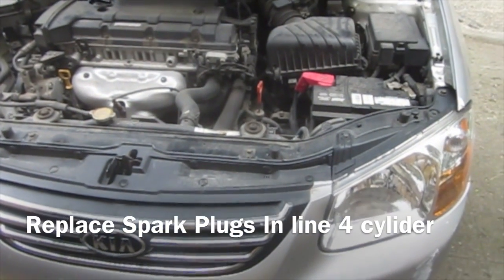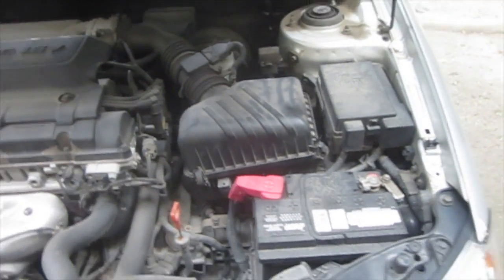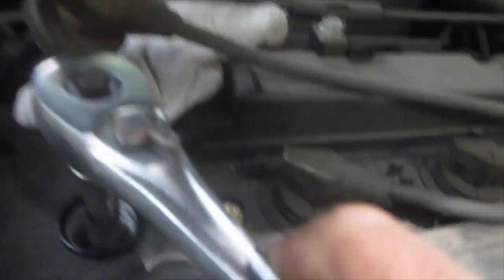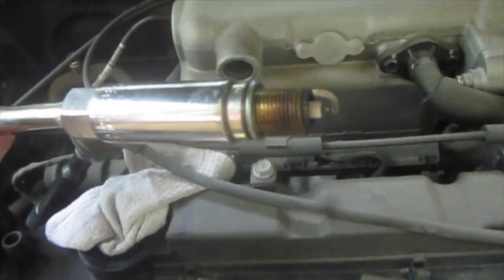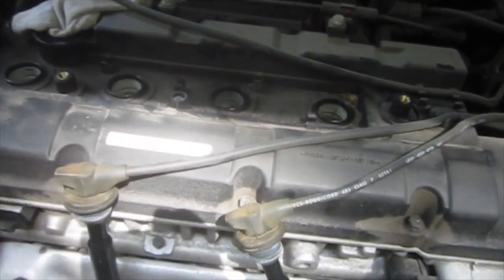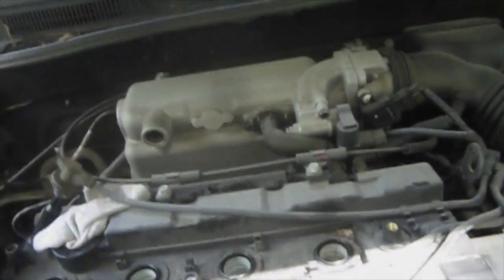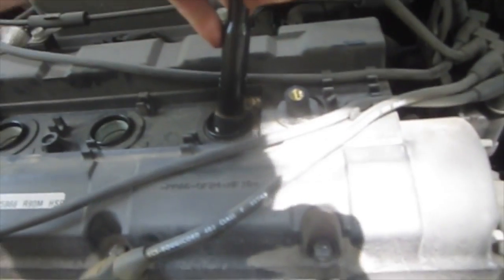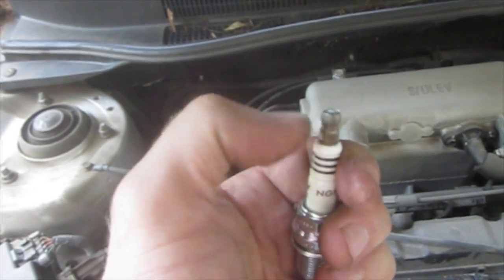How to Replace Spark Plugs In line 4 cylinder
How to Replace Spark Plugs in an In line 4 cylinder car (2008 Kia Spectra)